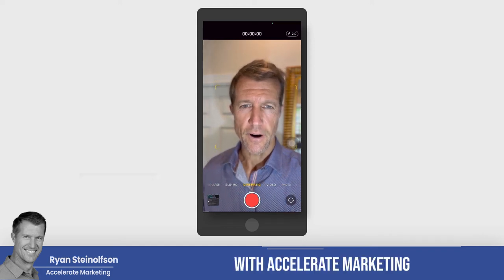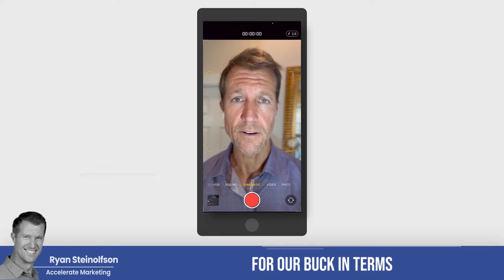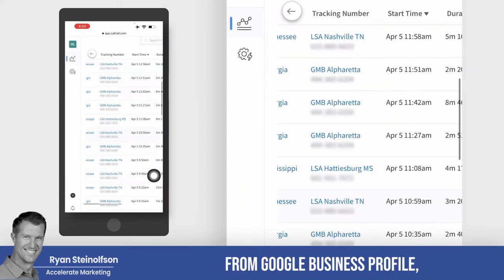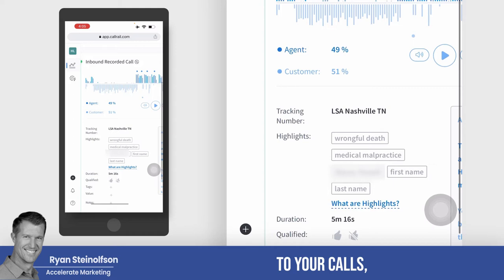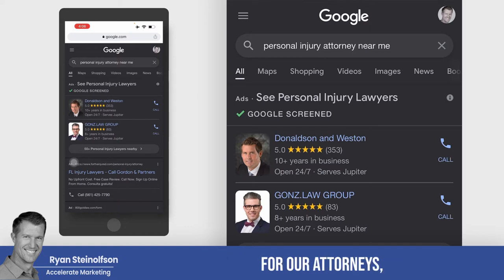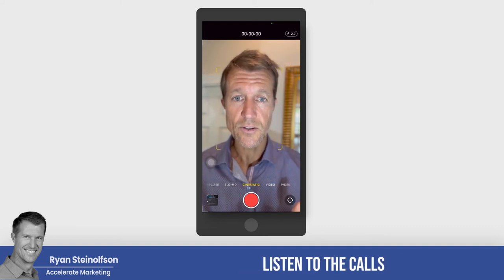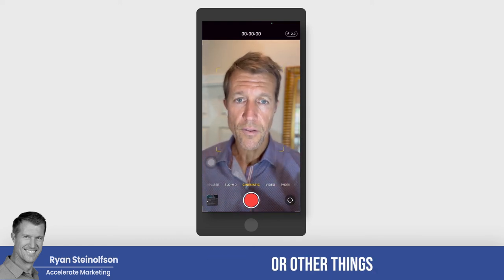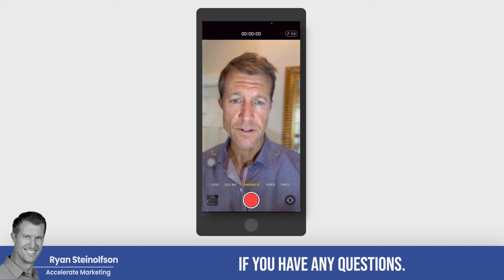Call Tracking & ROI on Google Local Service Ads | Nail Your Marketing Strategy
Is your phone ringing? What are the costs of these incoming calls? Call Tracking can help you to determine your ROI and measure your Ad unit success 🤔🤔🤔 (keep reading) 👇👇👇

In this video, Ryan Steinolfson from Accelerate Marketing explains the importance of using call tracking for your business in order to determine your ROI and increase your ranking on Google Business Profile and Local Service Ads.

A call tracking service not only helps you to figure out your ROI when using Local Service Ads but also helps you to identify what ad unit gives you the best results. Call tracking software helps you see when you missed calls, the locations where these calls originated from and the keywords related to the call. It also allows you to re-listen to any call, tag all calls, determine your response time and hold your intake team accountable and fix any issues.

To succeed with Local Service Ads, response time is everything! That's why call tracking can help you to achieve your marketing goals.

Chapters:

0:00 Importance of call tracking
1:23 Call Tracking Software features and example
3:21 Ranking on Google Business Profile and Local Service Ads and correlation with your response time
4:16 Call Tracking and Call Trees common issues